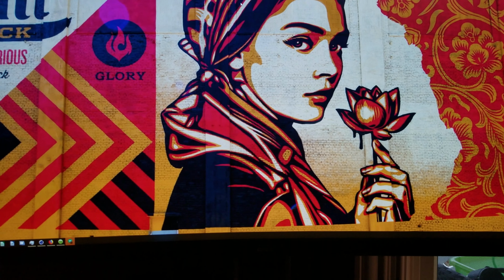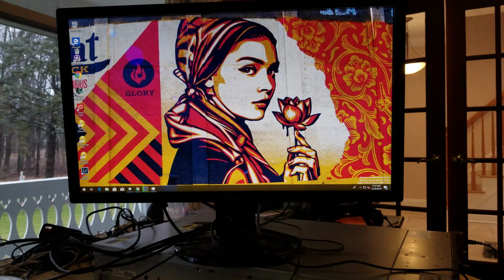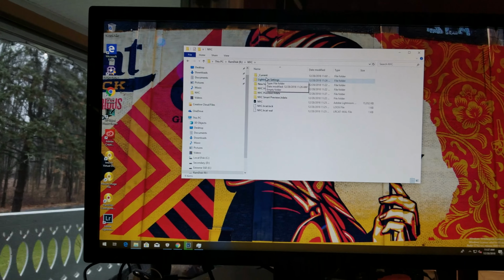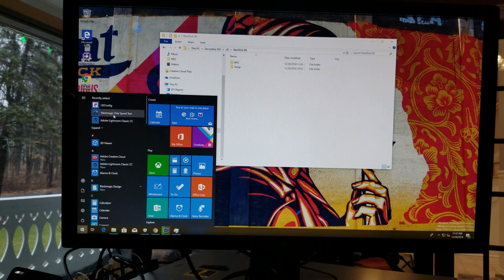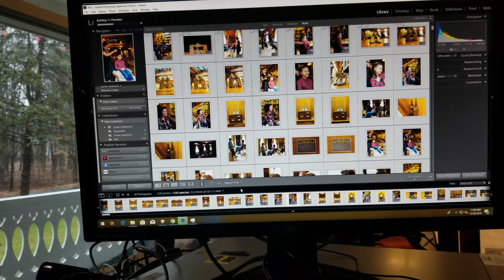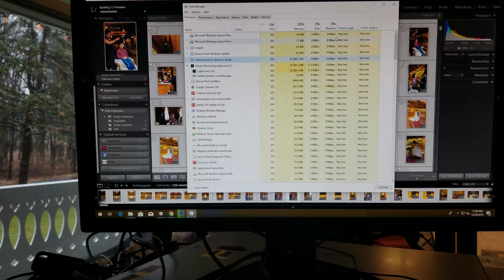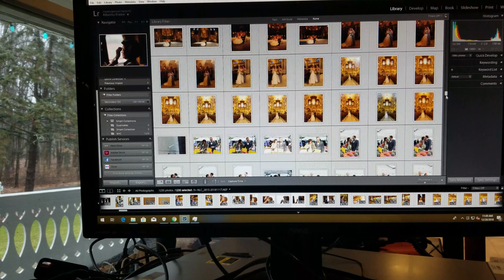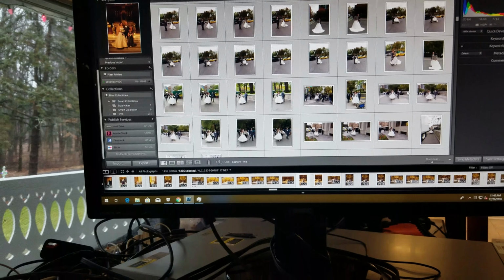Running Lightroom on Server hardware. RAM-disk catalog.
Quick and loud test. LR running on Server hardware. Windows 10 Enterprise. Server running dual Xeons and 256GB RAM! (Quick note the new i9 9900 is a bit faster than this dual CPU)